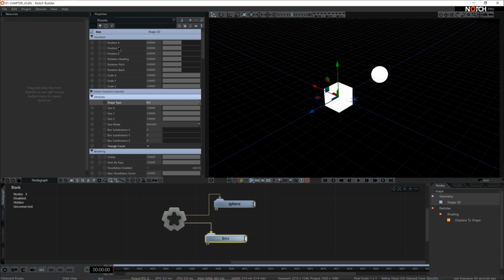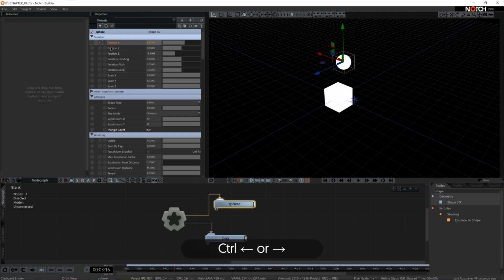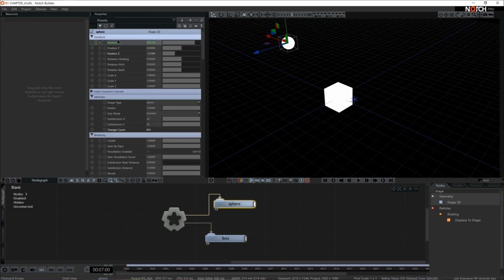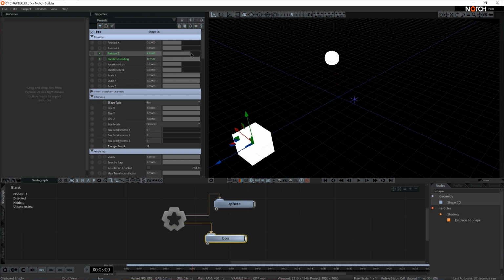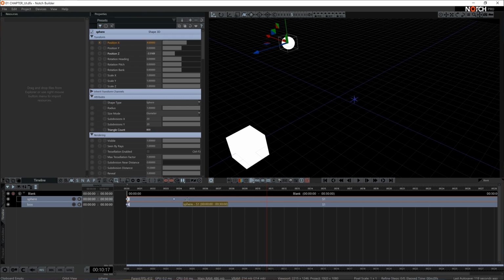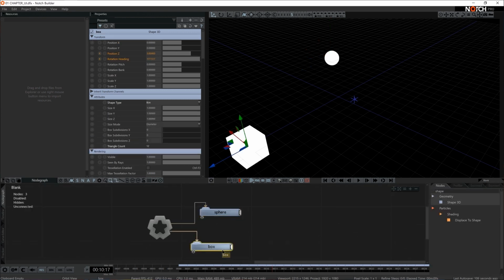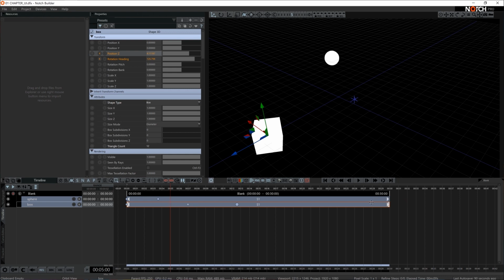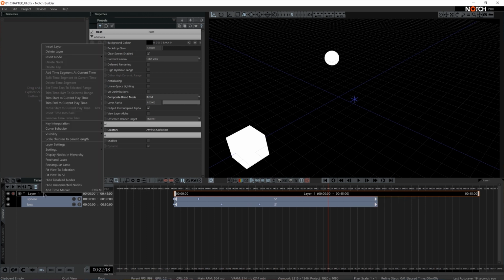Animation - (Notch Basics 002)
Learn about basic keyframe animation in Notch, as well as how to use the timeline and curve editor.